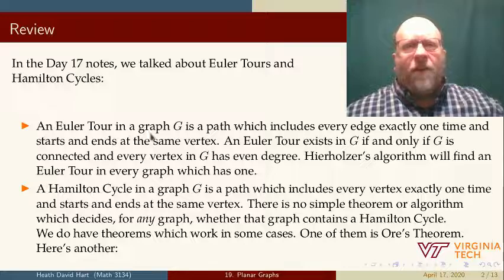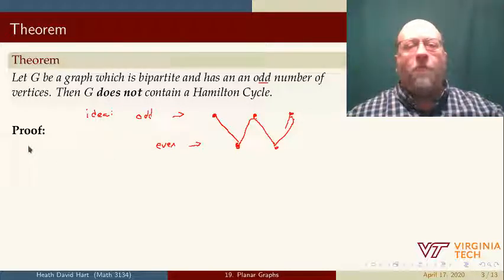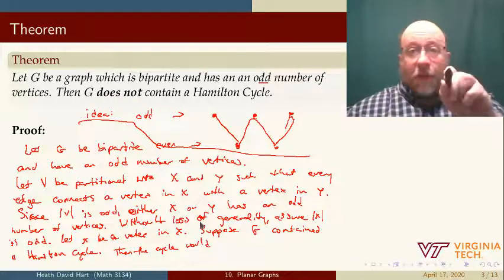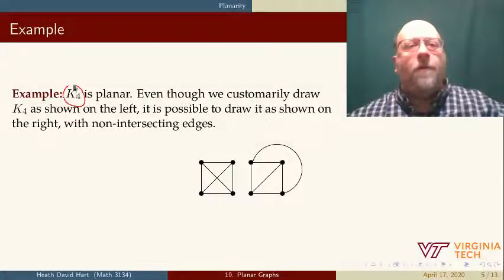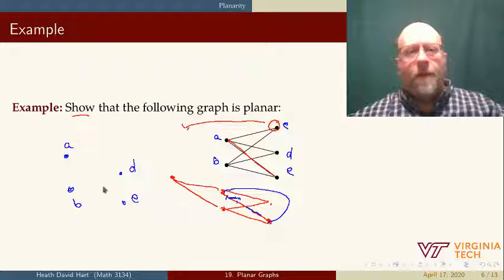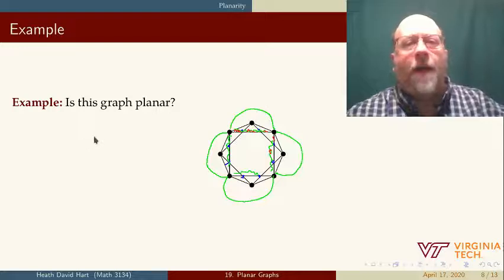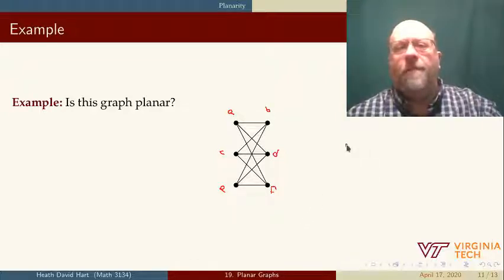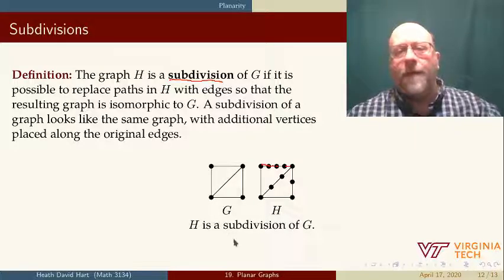Math 3134 19 Planarity